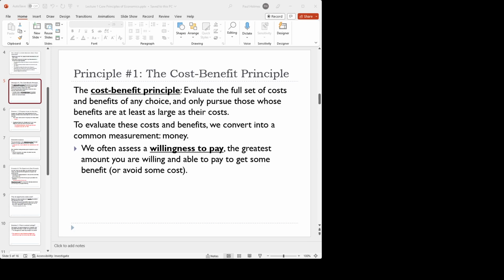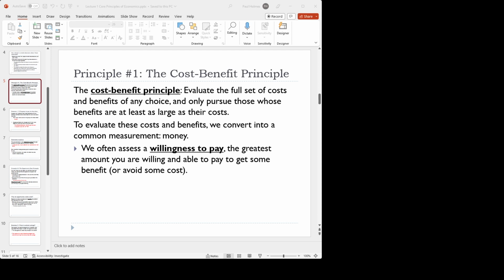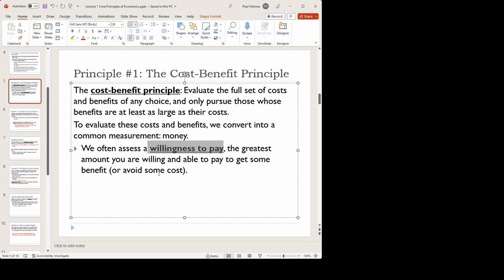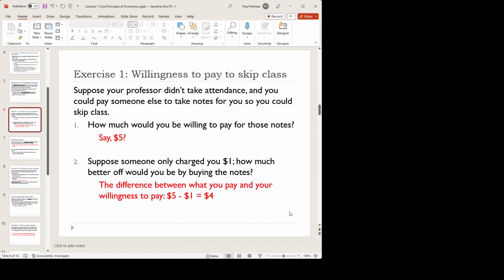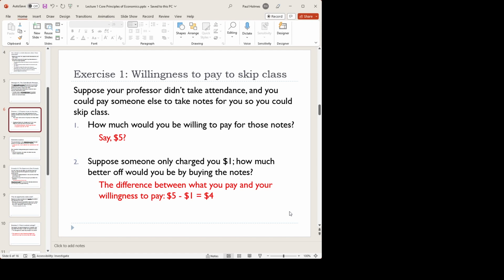Micro 1 4